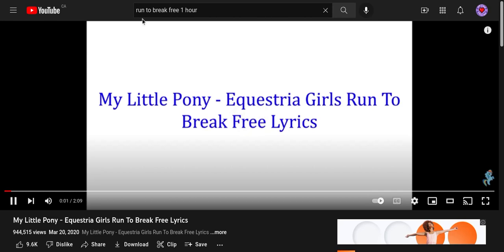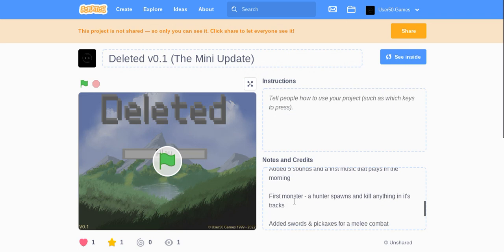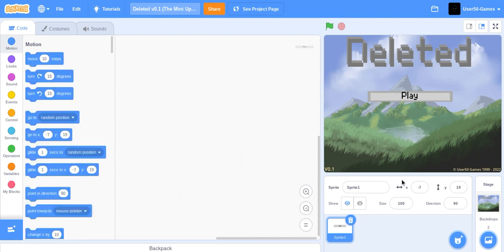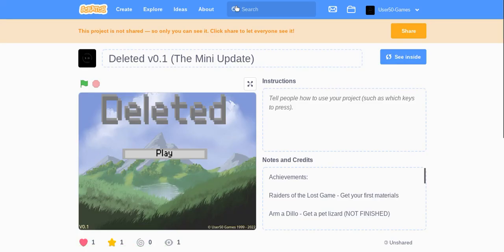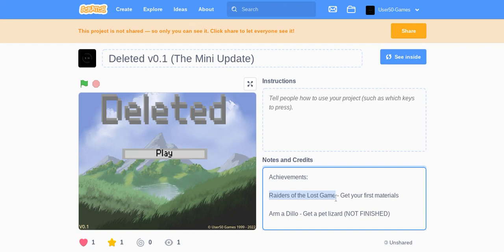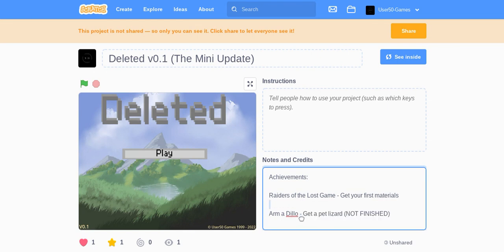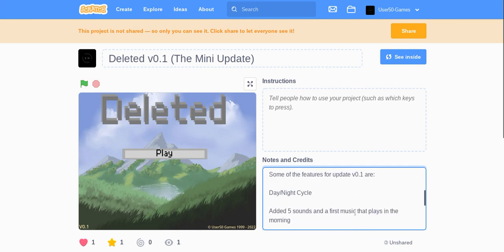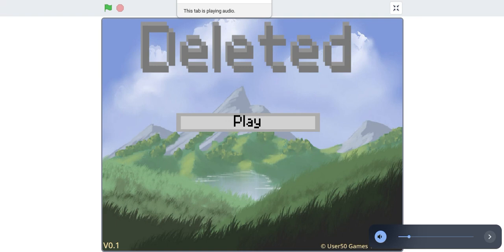They Want Me To... | The Making of a Top Down Game in Scratch | Indie Game Devlog #1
They Asked Me To Make a Top Down Game... So I Did! Today, I will be making a top down game! This is my first indie gamedev devlog for this game, so all feedback would be appreciated!

Many of you guys asked me to make a top down game... so I did! In this video, I created and began development on my dream game; a top down game. This is my first indie gamedev devlog ever, and I hope that you enjoyed! I set up my game, as well as made a movement system with an environment, all created in Scratch 2d. I am going for a Zelda style game.

➤ No Music
Tracklist:
Music is in the order played in the video.
No Music
My name is Void! I am an aspiring indie gamedev and I would appreciate all support and feedback.